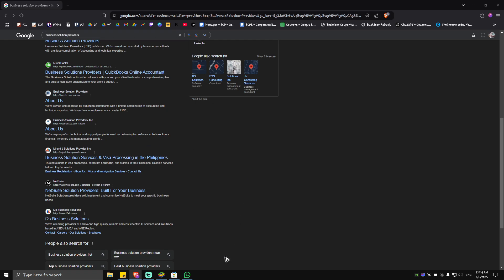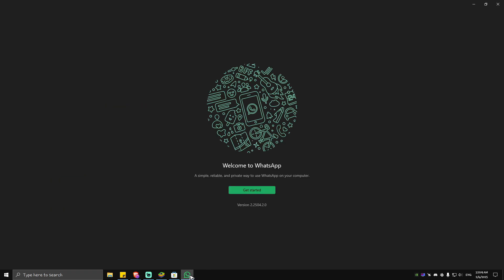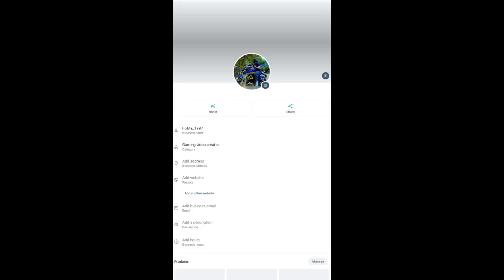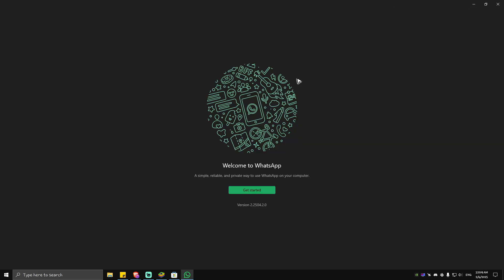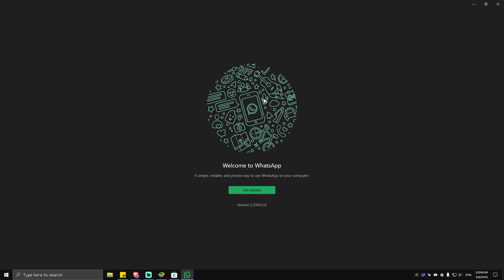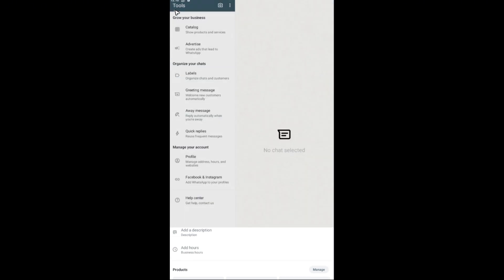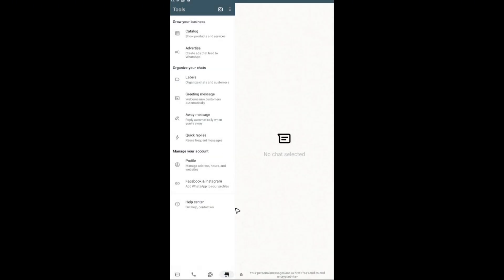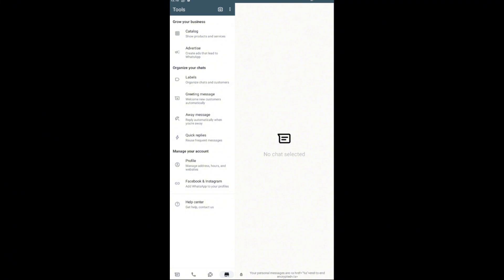How to Verify Your WhatsApp Business Account (Step by Step)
Want to get your WhatsApp Business account verified? This step-by-step guide walks you through the verification process, including setting up your profile, submitting business details, and obtaining the green tick for official recognition.